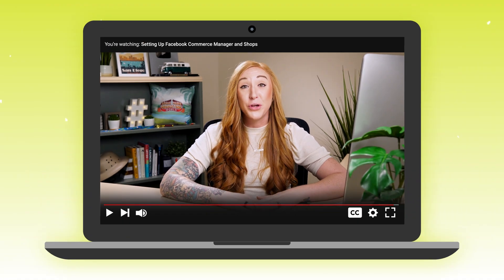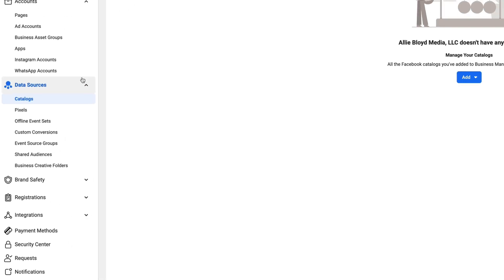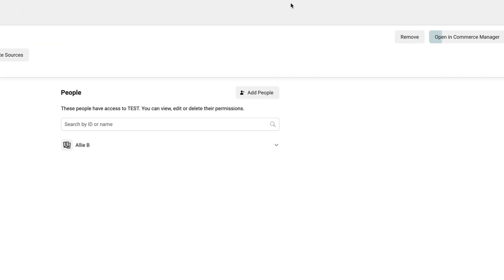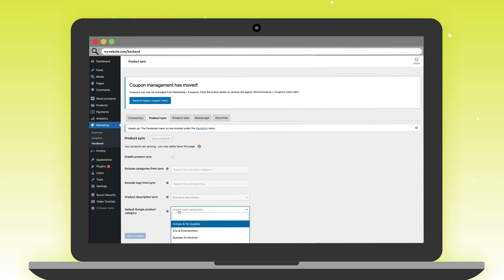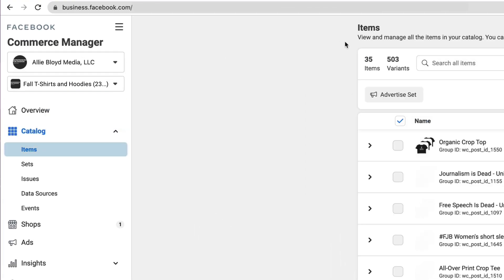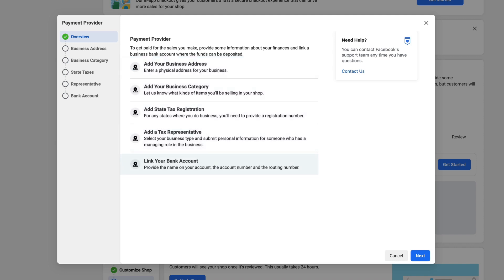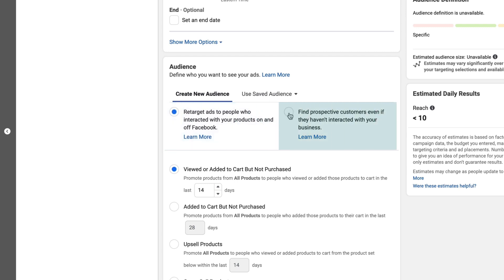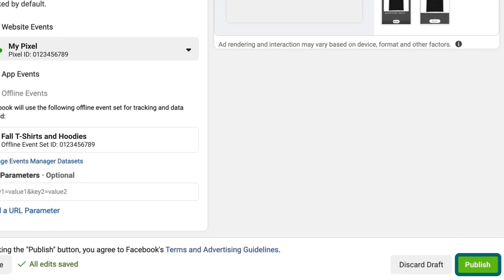How to Set Up Facebook and Instagram Shops With Commerce Manager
Want to sell your products on Instagram or Facebook? Looking for a tutorial to show you how to set up your Facebook Shop or Instagram Shop? In this video, expert Allie Bloyd shares a detailed step-by-step walkthrough for setting up your Facebook Commerce Manager, so you can create Shops on Instagram and Facebook. Discover how to properly set up your Product Catalog using two ways to add products; manually or by syncing with a third-party eCommerce platform. Plus, learn how to set up Facebook and Instagram checkout so people can complete their purchases without leaving the platform, and how to create an ad campaign to promote the products in your catalog across Instagram and Facebook.

⏰  Timestamps
00:00 Intro
00:11 What You’ll Need
00:46 What is Facebook Commerce Manager?
01:10 How to Create a Catalog
03:16 How to Add Items: Manual
04:40 How to Add Items: 3rd-Party Integration
06:25 Finalizing Commerce Account
07:18 Set Up Native Checkout for Facebook and Instagram Shops
08:40 How to Create Catalog Sales Ads